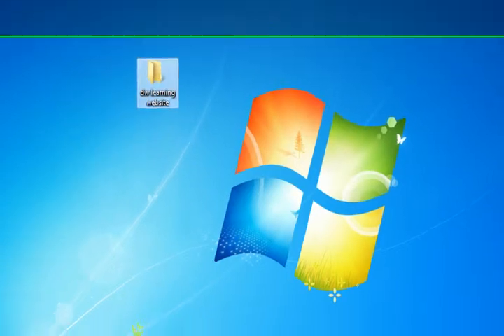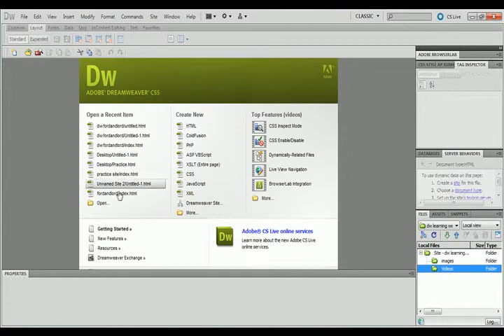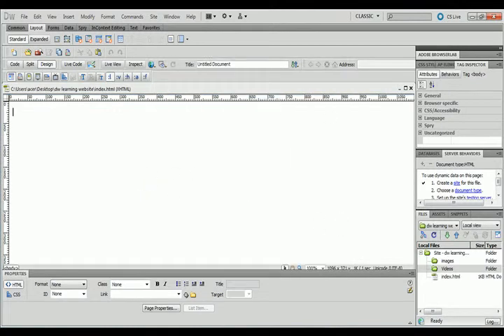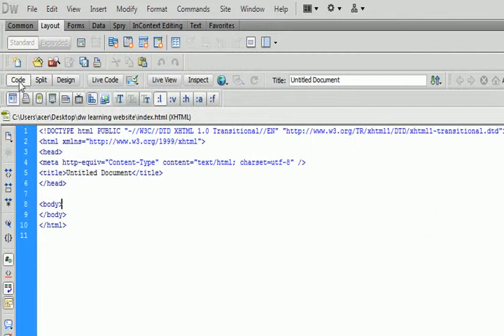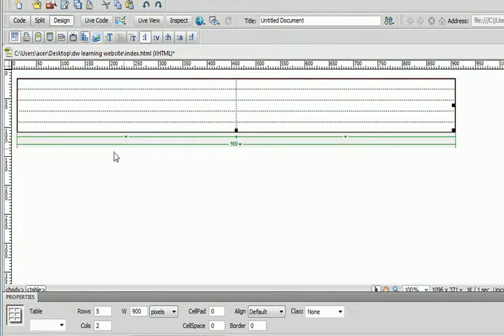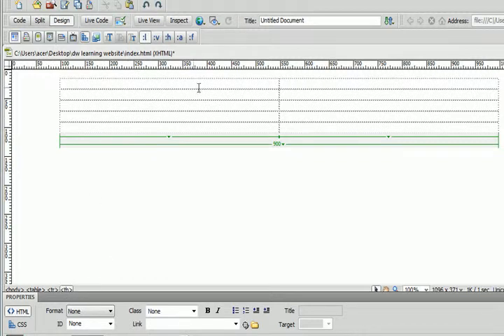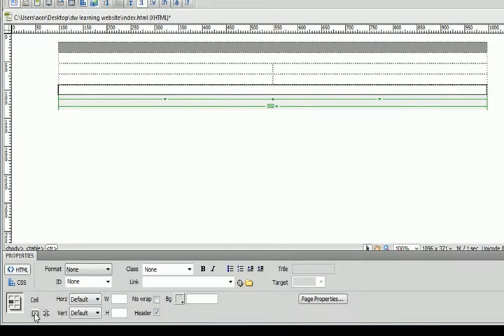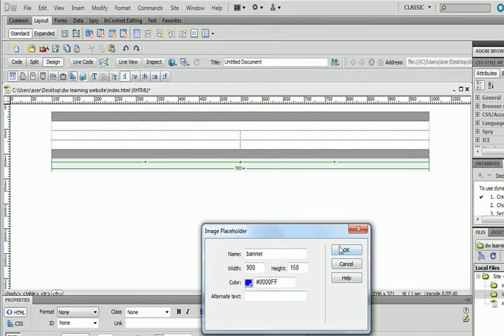Dreamweaver website design -part 1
dreamweaver